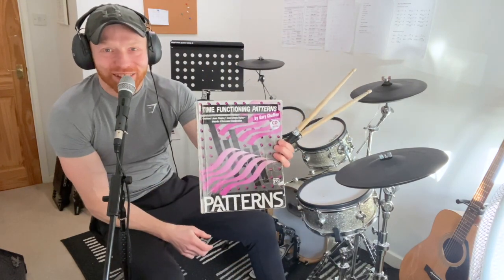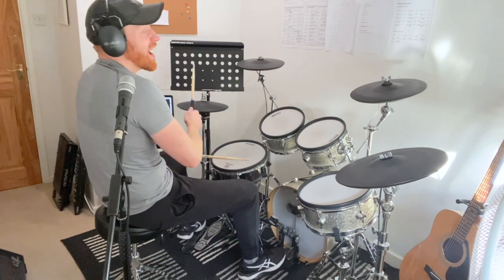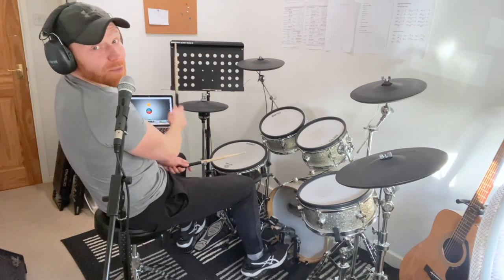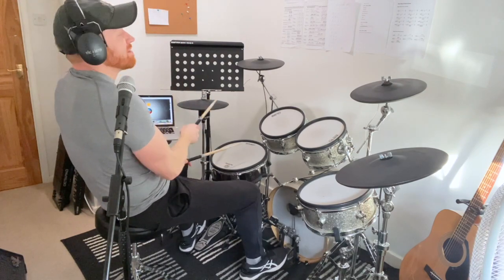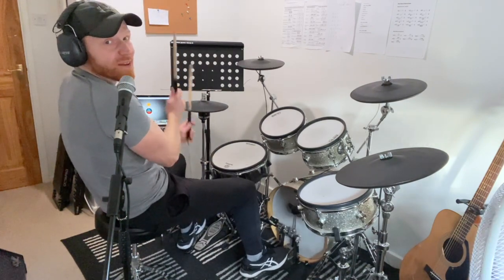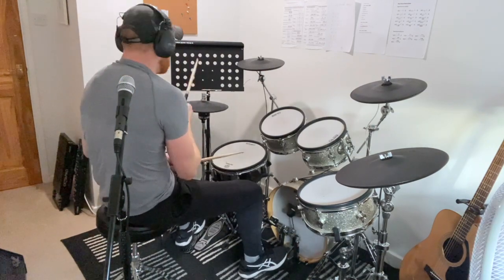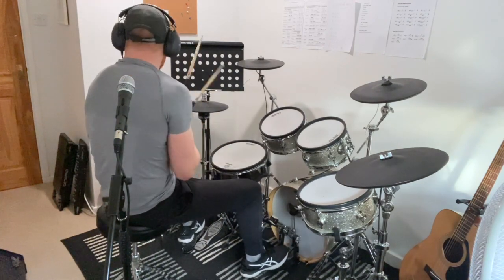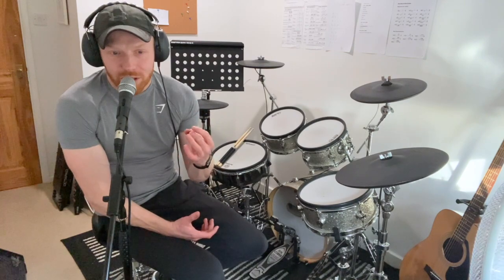Gary Chaffee "Fatback" Exercises - All-Time Classic Bass Drum Drill With An Eighth Note Hi-Hat Pulse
Shoutout to channel member Alan who asked for this. Here's a play-through for you for the first page of "Fatback" bass drum exercises from Gary Chaffee's "Time Functioning Patterns" - with a consistent 8th note feel on the hi-hat. This is one of my all-time favourite bass drum drills for building speed and control, and a must IMO for any drummer at the Grade 3 level and up.

Chaffee's original notation (just kick and snare) can be found

As a channel member, you get a complimentary Zoom session as well a personalized practice plan and lots of other benefits - including priority requests for videos on this channel, access to Zoom lessons, full lesson breakdown videos of drum covers and full notation to accompany tutorial videos on the channel.